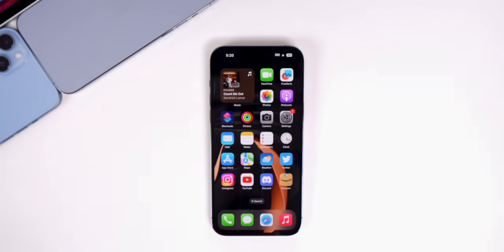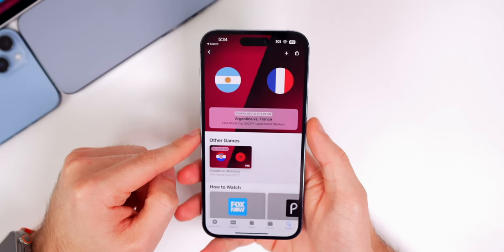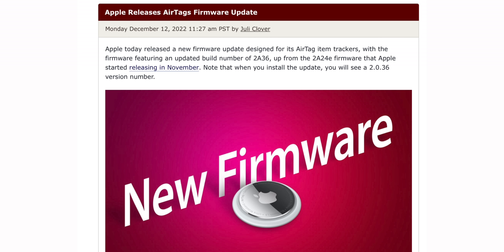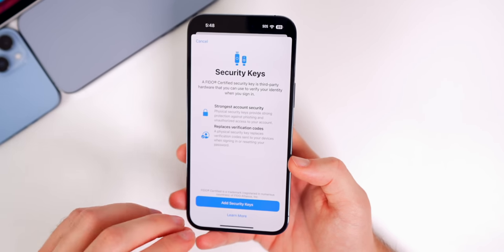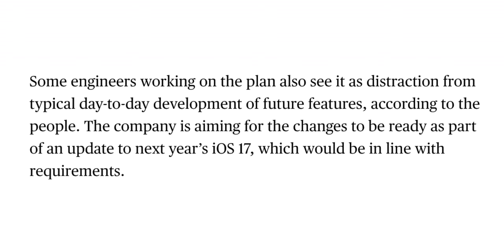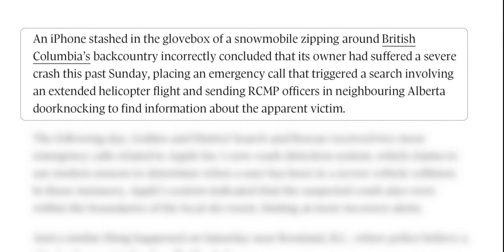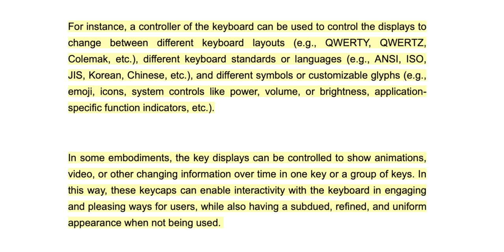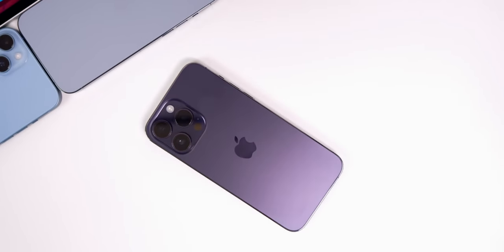iOS 16.2 & 16.3 Beta 1 Changes, Major Security Updates, Big iOS 17 Change, Samsung MOCKS Apple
iOS 16.2 & iOS 16.3 Beta 1 - Additional Features & Changes, Bugs, Performance, Battery Life & More | AppleWeekly (ep. 39)

iOS 16.2 was just released earlier this week and it brought tons of new features and changes. It was then followed up by iOS 16.3 Beta 1, which includes very few changes.

So in this video, we're going to cover those iOS 16.2 and 16.3 Beta 1 changes, along with an update on the bugs, bug fixes, performance, and when to expect iOS 16.3 Beta 2 and iOS 16.2.1.

After discussing software, we'll talk about a major change coming to iOS 17 and the iPhone next year, the 2023, 2024 and future MacBooks, AirTags getting in the wrong hands, Emergency SOS and Crash Detection, Samsung mocking Apple, and more. Enjoy!

Chapters:
0:00 What’s Coming
0:45 More iOS 16.2 Features/Changes
2:52 New Live Activities Support
3:10 Home Update = Issues
4:14 Major Security Patches (now we know..)
5:15 Emergency SOS
5:46 AirTags Update
6:13 Apple Music Tesla
6:43 NFL Sunday Ticket to Apple TV+
7:34 Bugs & Bug Fixes
8:40 iOS 16.3 Beta 1
9:41 iOS 16.2.1 & iOS 16.3 Beta 2 Release Date
10:44 Massive iOS 17 Change Coming
12:49 Emergency SOS via Satellite saves more lives
13:34 Crash Detection is also working for good
14:06 ..and for bad :/
14:59 New MacBook Air
16:01 Future MacBooks will be INSANE
17:32 Samsung MOCKS Apple (and now they’re down bad)
18:27 AirTags used for every wrong reason..
19:48 Closing Thoughts

What do you think of iOS 16.2 and 16.3 Beta 1?

Sources:
MacRumors/Bloomberg/9to5Mac
The Verge
Patently Apple
Globe And Mail
WHO13

🎵Outro:

▬ STAY UP-TO-DATE! ▬